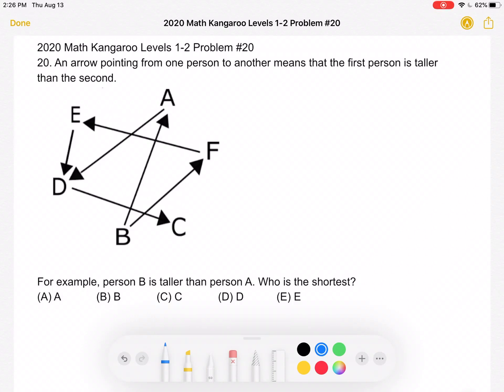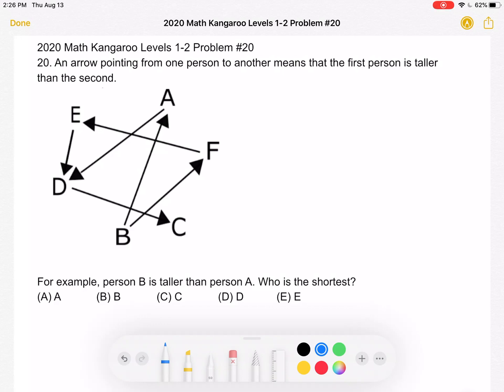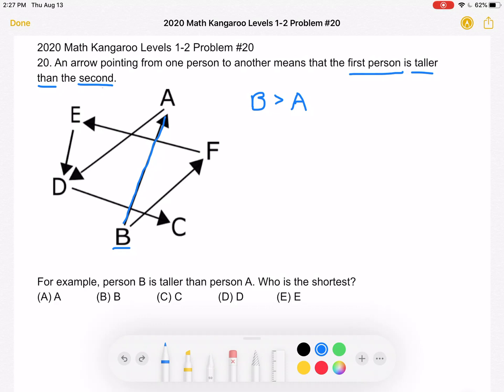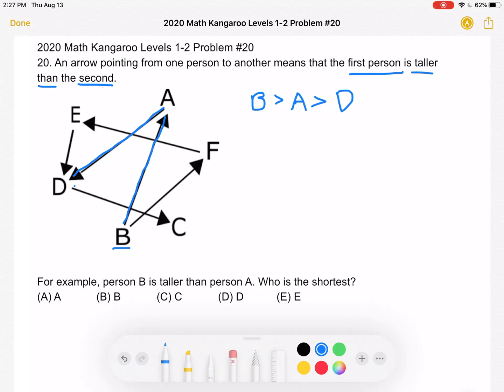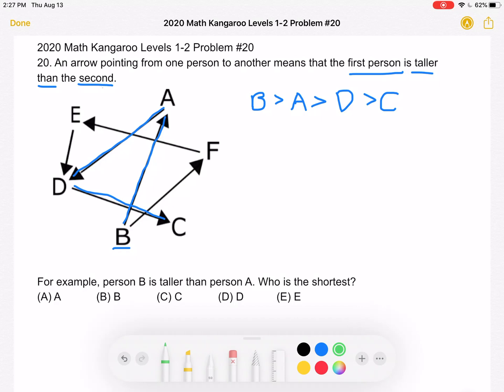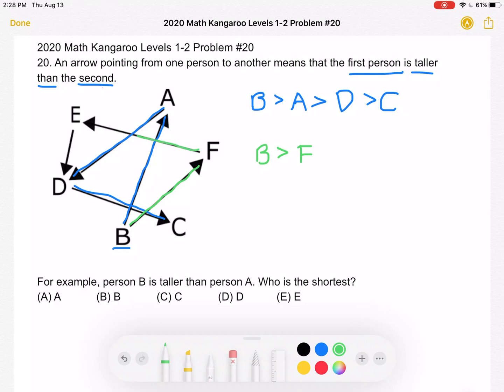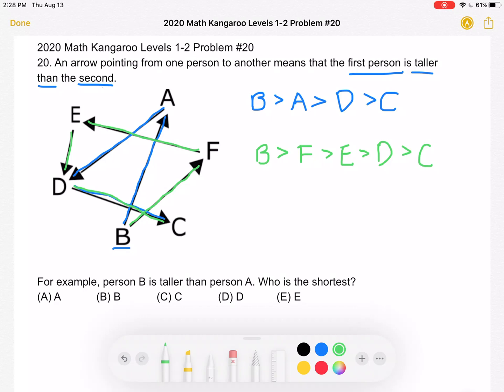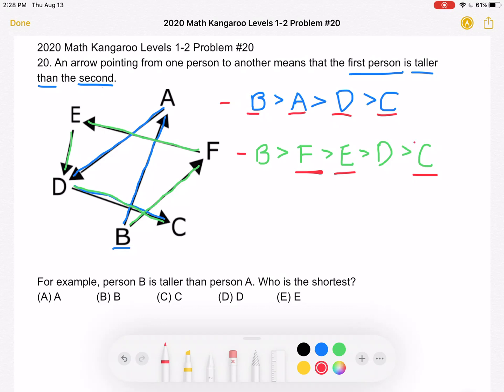2020 Math Kangaroo Levels 1-2 Problem #20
2020 Math Kangaroo Levels 1-2 Problem #20
20. An arrow pointing from one person to another means that the first person is taller than the second.

For example, person B is taller than person A. Who is the shortest?